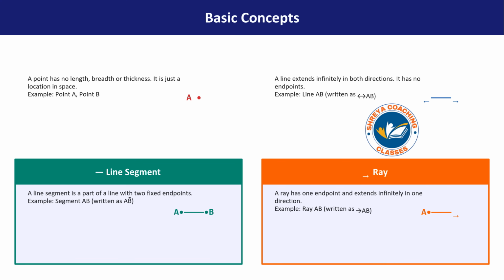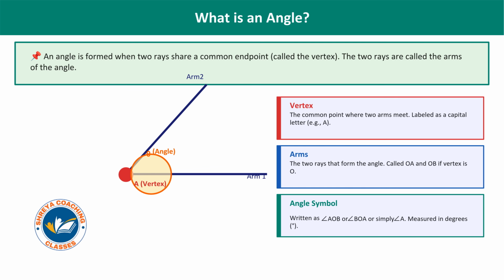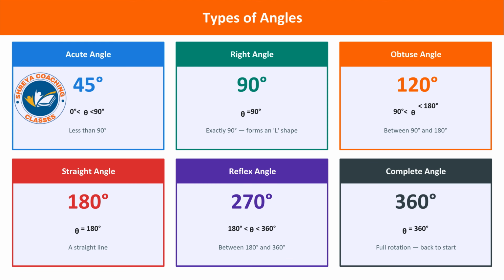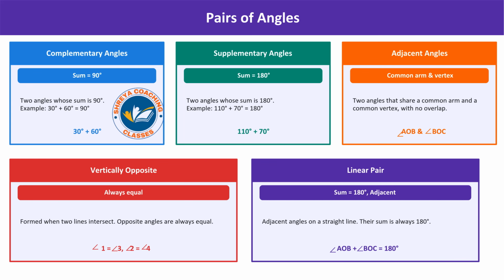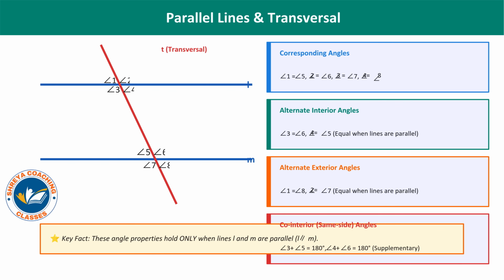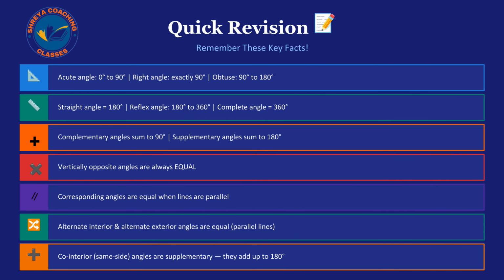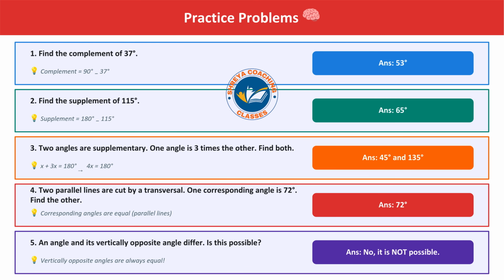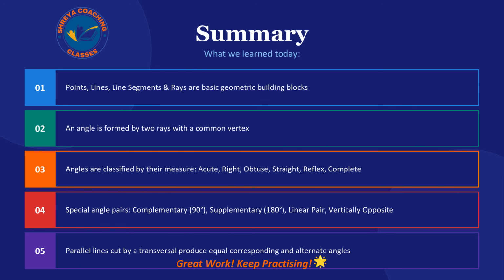Lines & Angles | Complete Chapter | NCERT | Easy Explanation with Practice Questions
📐 Lines & Angles | Complete Chapter

In this video, you'll learn the complete chapter of Lines & Angles in a simple and easy-to-understand way.

Topics Covered:

✅ Point, Line, Line Segment & Ray
✅ Complementary & Supplementary Angles
✅ Adjacent, Linear Pair & Vertically Opposite Angles
✅ Parallel Lines & Transversal
✅ Corresponding, Alternate & Co-interior Angles
✅ NCERT Examples
✅ Practice Questions
✅ Quick Revision

This lesson is suitable for students preparing for:

School Exams
Unit Tests
Annual Exams

📚 Study with Shreya Coaching Classes